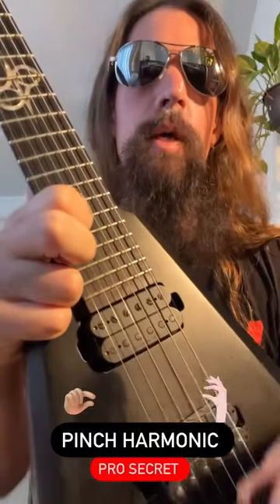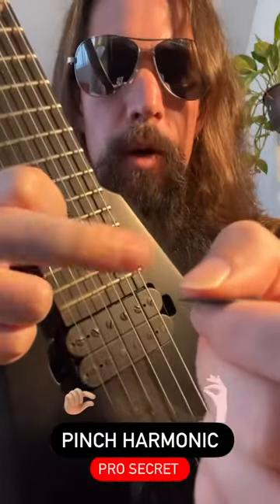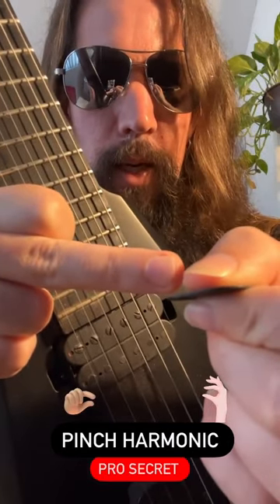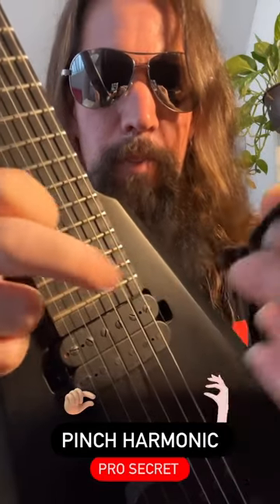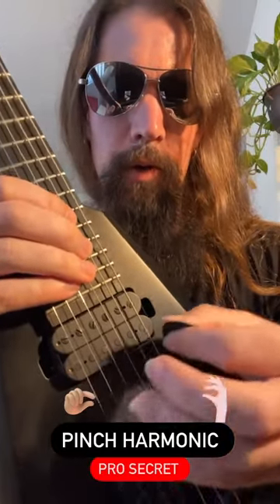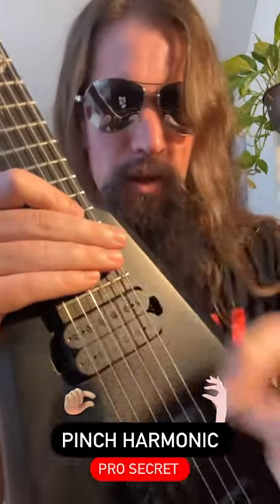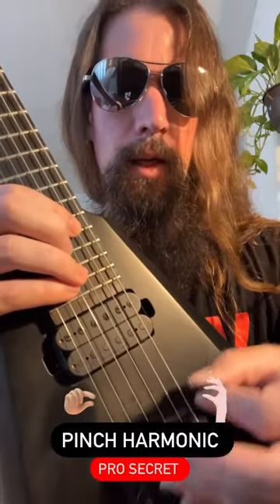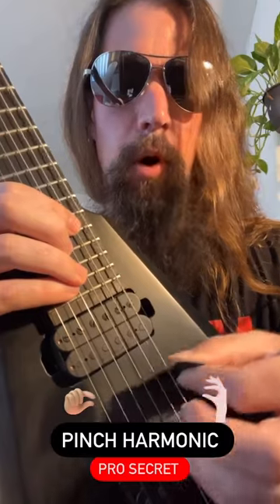Pinch Harmonic pro tip